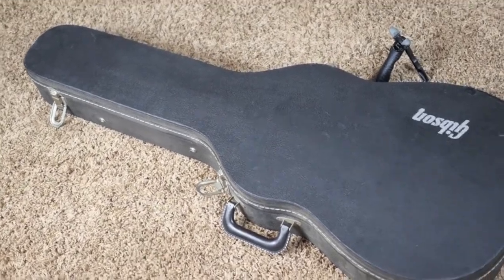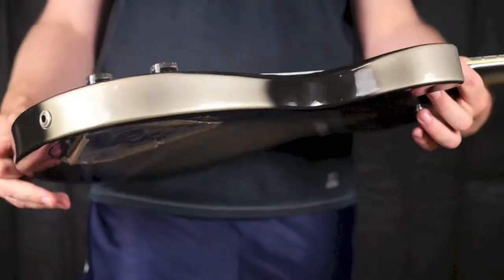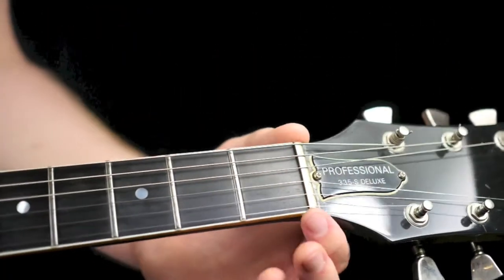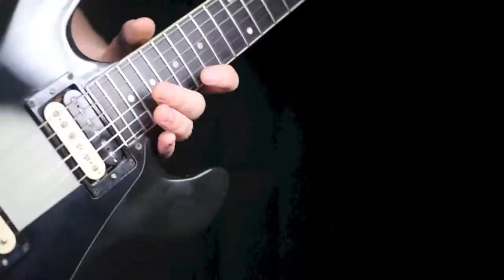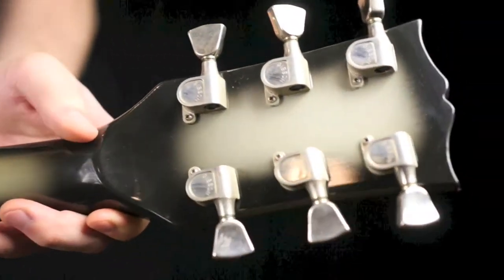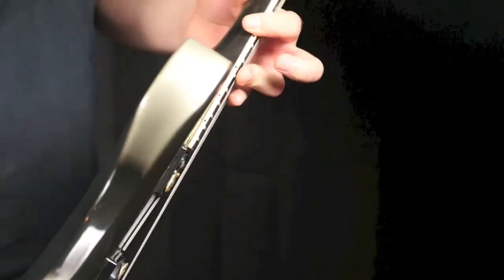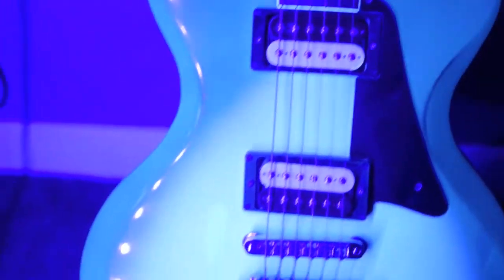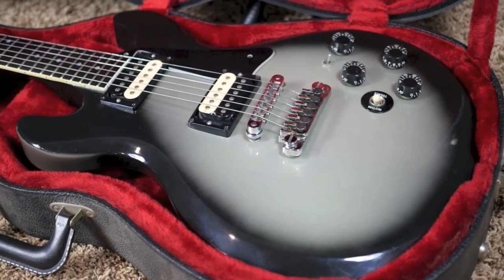Gibson ES 335-S Professional Deluxe Silverburst Demo